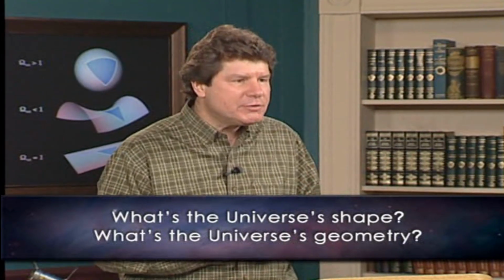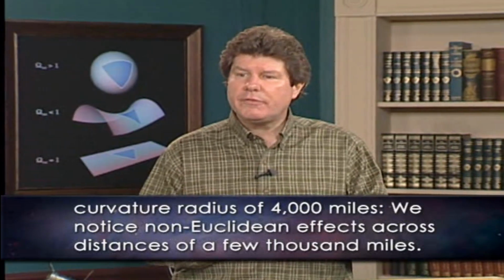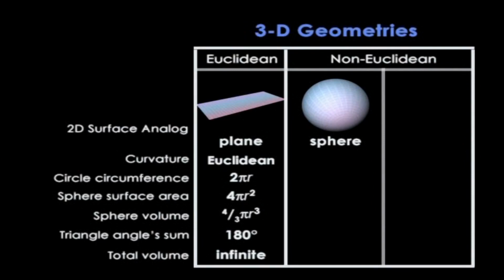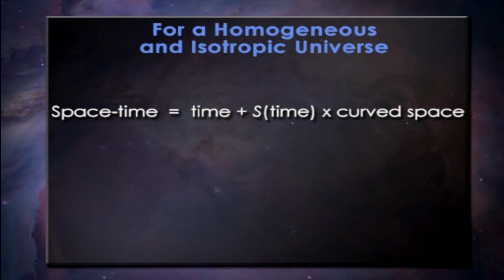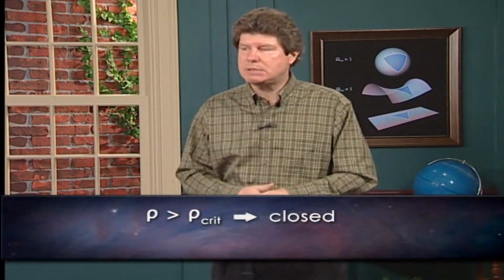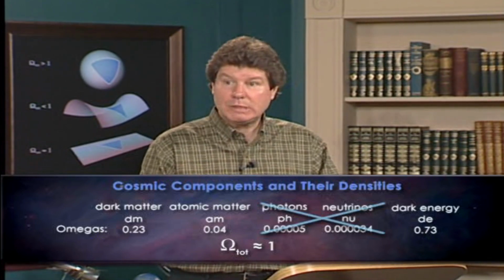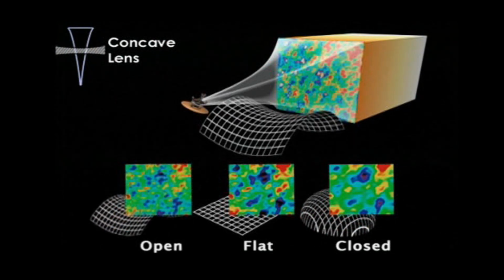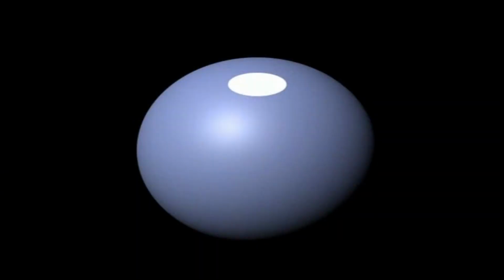Cosmic Geometry - Triangles in the Sky | Cosmology Masterclass (Prof. Mark Whittle) - Lecture 10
Einstein's theory of gravity suggests that space could be positively or negatively curved, so that giant billion-light-year triangles might have angles that don't add up to 180°. This lecture discusses the success at measuring the curvature of the universe in 1998.